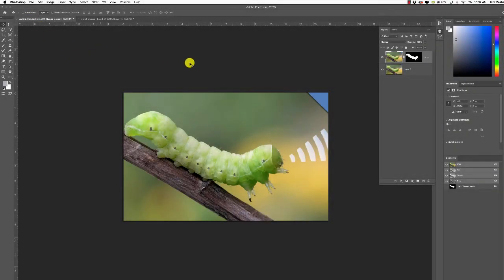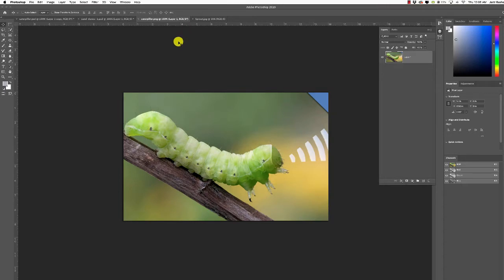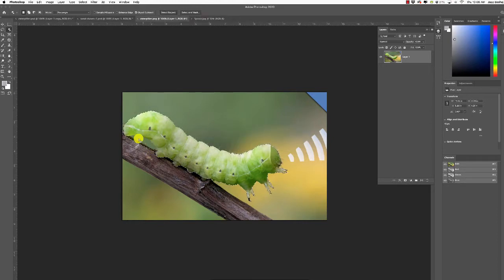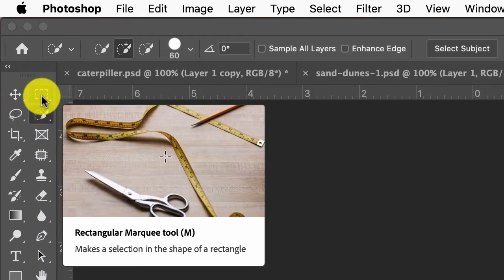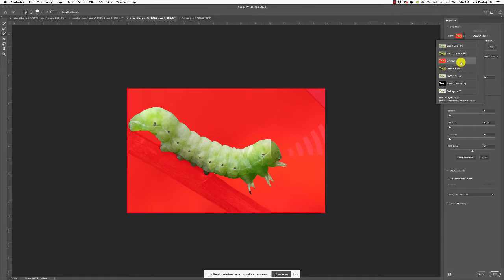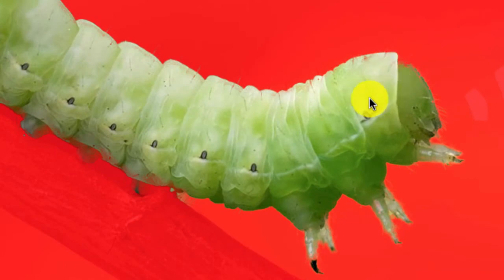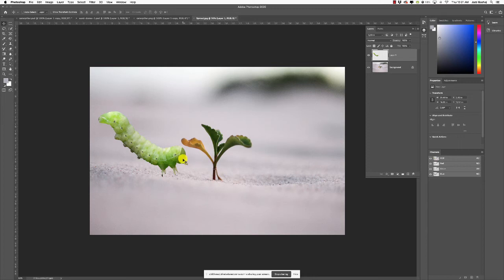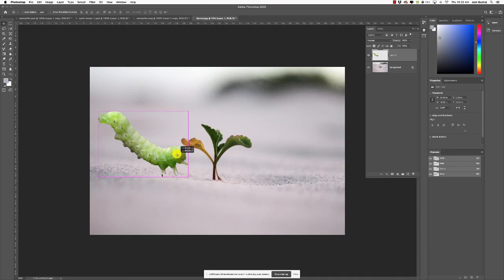INM201 - Caterpillar Composite - 1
Used in combination with provided files, learn compositing techniques to apply to your final project. This is video 1 of 3.
Working with luminosity values